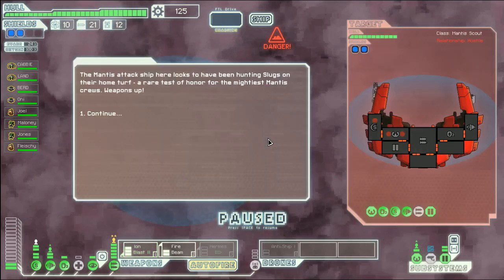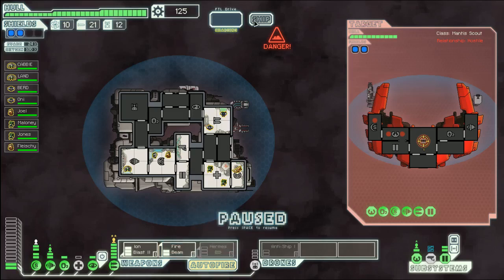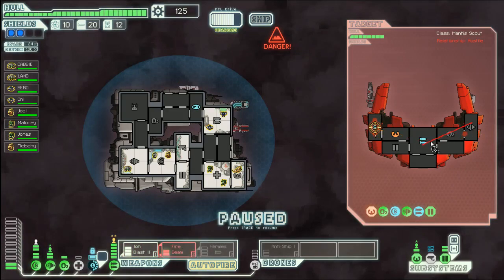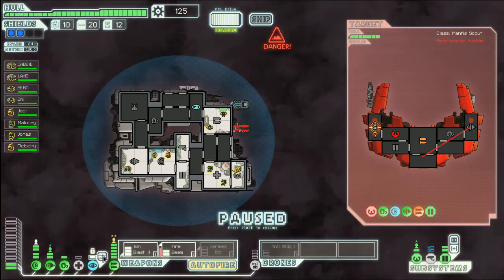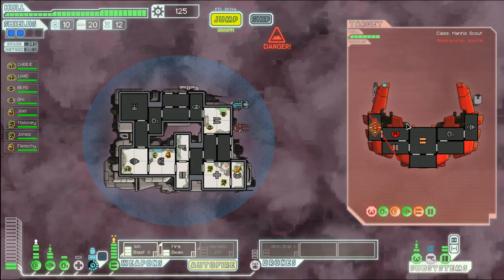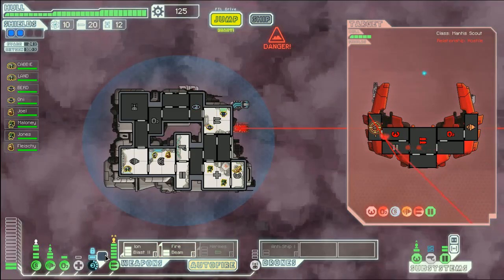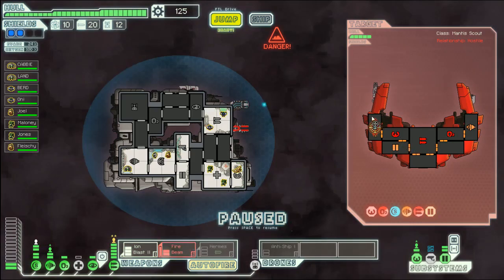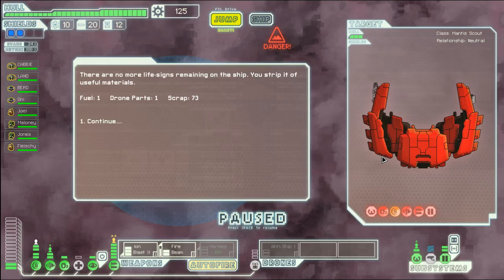FTL: abandon ship! OH WAIT, WE CAN'T.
This is my suppression tactic that I used throughout this run with the amazing fire beam. I got me thinking... why don't the enemy ships ever vent the air? Why don't they have doors? What if they need to escape?!